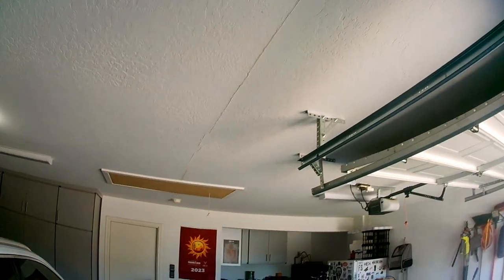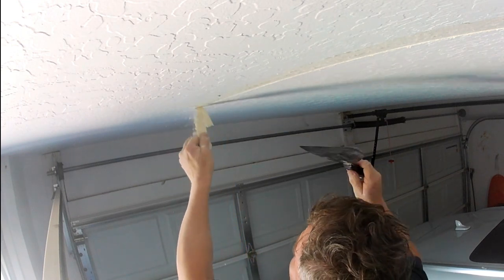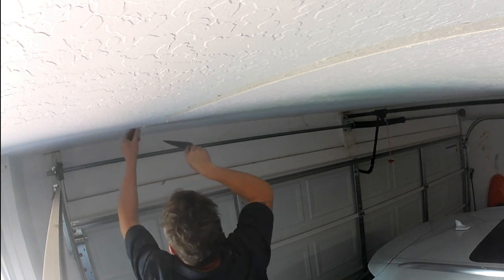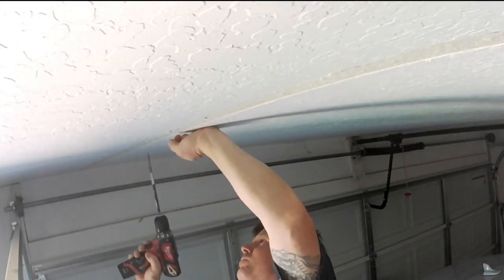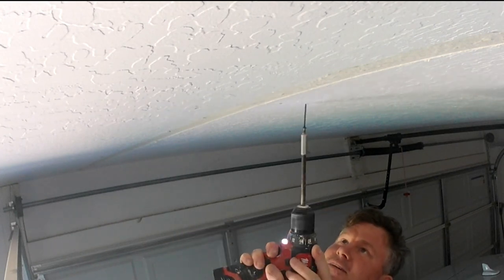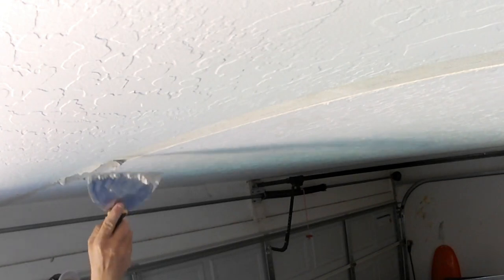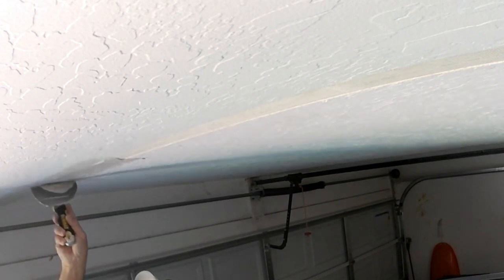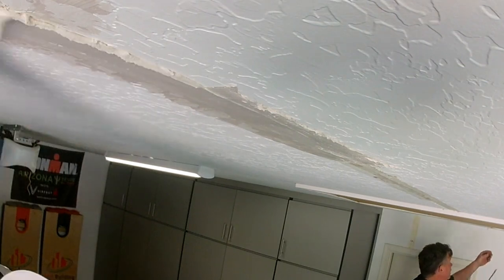Fix stress cracks like a Pro - How to repair cracks on ceiling stress crack drywall repair process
Are you tired of looking up at those unsightly stress cracks on your ceiling? In this video, we’ll show you how to repair drywall stress cracks like a pro! Learn step-by-step techniques that will not only restore the beauty of your ceiling but also ensure a long-lasting fix. Say goodbye to cracks and hello to a flawless finish! Don’t miss out on these expert tips that will transform your home. Discover the secrets to fixing stress cracks in your ceiling with our comprehensive guide! This video will walk you through the drywall repair process, providing you with professional techniques that anyone can master. Whether you're a seasoned DIYer or a beginner, you’ll gain the confidence to tackle those pesky cracks and enhance your living space. Join us and learn how to achieve a seamless repair that will impress everyone! Ready to tackle those annoying stress cracks on your ceiling? Our latest video is here to help! We’ll take you through the entire drywall repair process, sharing pro tips and tricks to ensure your repairs are not only effective but also aesthetically pleasing. With our guidance, you’ll be able to restore your ceiling to its former glory in no time. Don’t let cracks ruin your home’s appeal—watch now and become a repair expert!